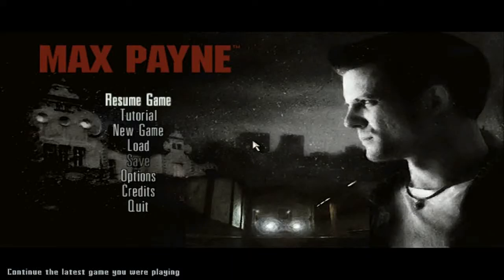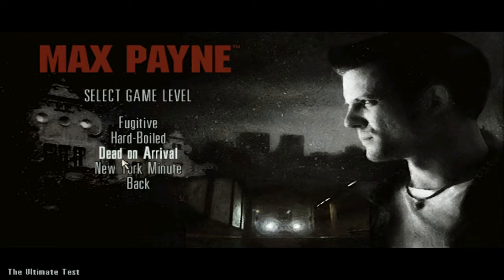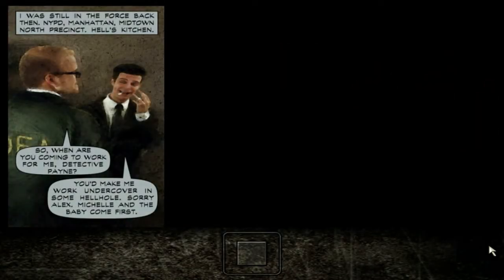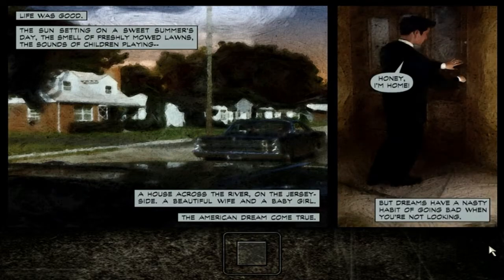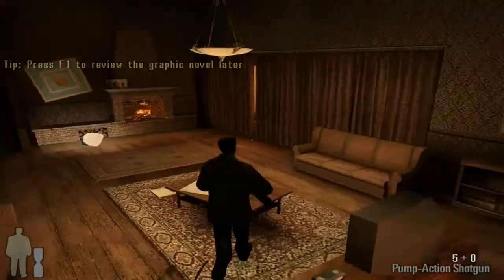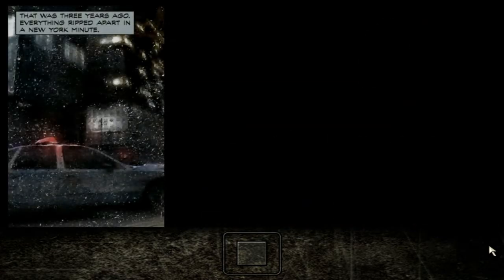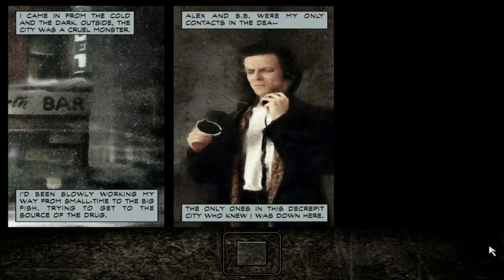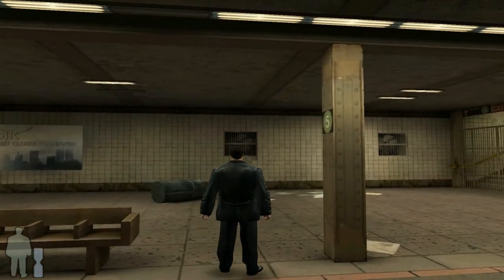Let's Play Max Payne - Episode 1 - The American Dream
Welcome to Let's Play Max Payne! This is one of my favorite games of all time from my childhood so it's great to be playing this again and i hope you enjoy my journey through the streets of New York!